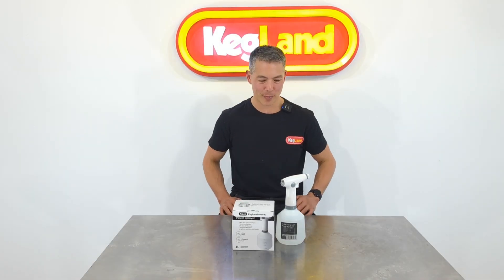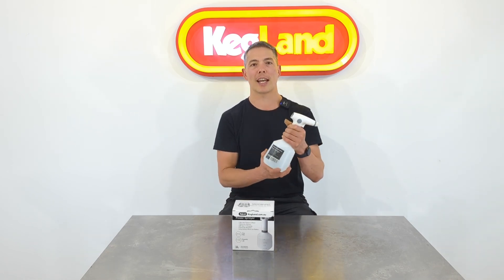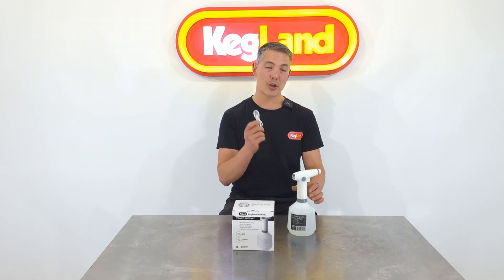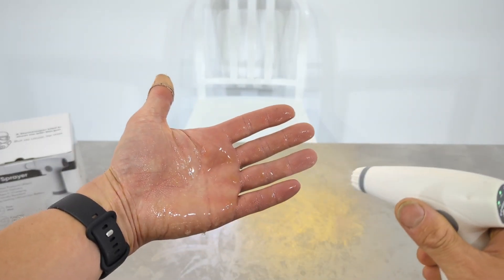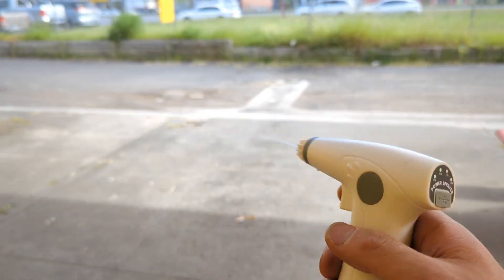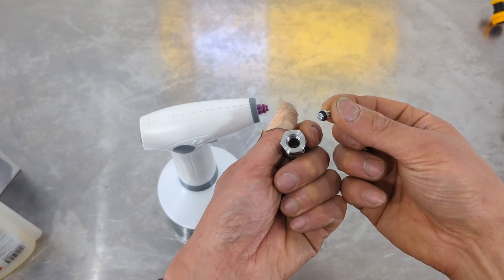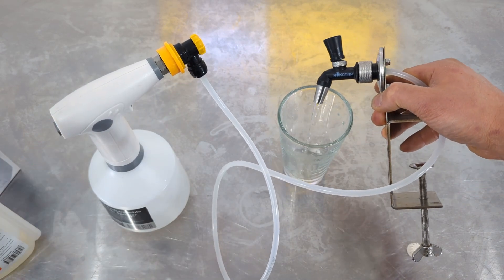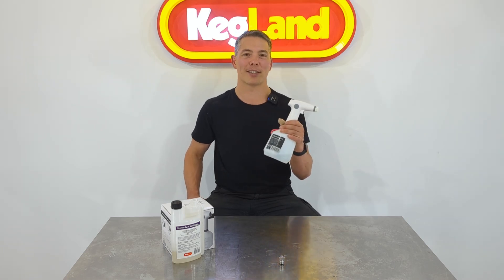Lithium Ion USB Type C Rechargeable Electric Power Sprayer/Beer Line Cleaner (Solo 260LI Comparison)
This power lithium ion power sprayer is a great way to clean your beer lines and sanitise your gear but it can be also used for gardening or other applications.

* High chemical resistance for wide range of chemicals
* 1L tank
* Large 18650 Li-Ion Battery
* USB Type C Rechargeable
* Powerful Spray Jet or Fine Mist
* Good 3bar pressure rating

Thanks to Bradley from Portly Gentleman who alerted us to this type of sprayer.  Check out his channel here: